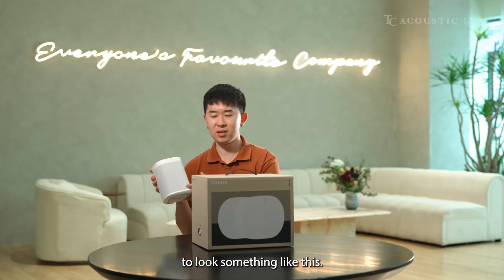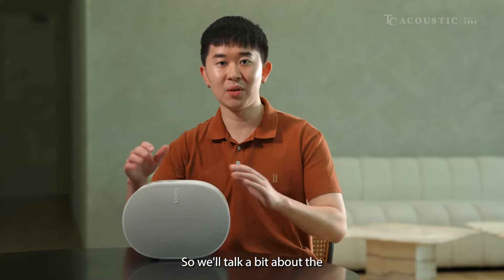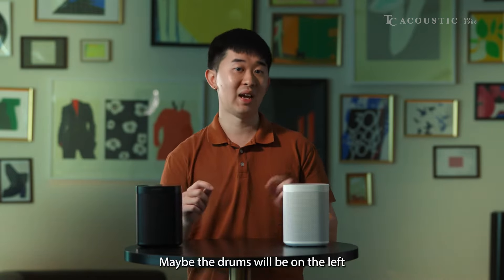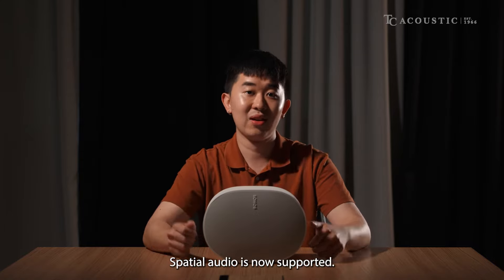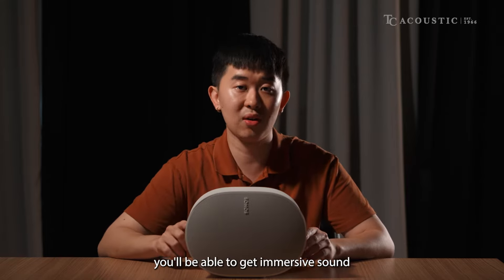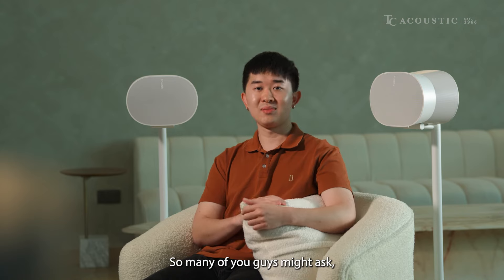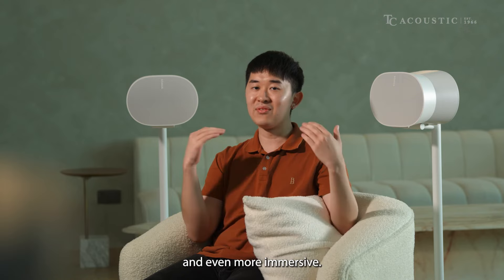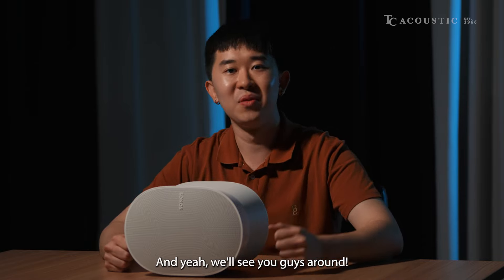The Future of Speakers? Sonos Era 300 Review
With next-level audio that hits from every direction, Era 300 doesn’t just surround you, it puts you inside your music with Dolby Atmos.

Take your spatial audio experience above and beyond. Featuring six optimally positioned drivers all around the front, sides, and top to support Dolby Atmos Music, the breakthrough acoustic design projects sound from wall to wall and floor to ceiling, immersing you in every dimension of the song.

00:00 - Unbox the Era 300
01:02 - Hourglass Design
01:34 - From Stereo sound to Dolby Atmos
02:42 - Why Spatial Audio?
03:50 - Connectivity
04:11 - Wifi vs. Bluetooth
04:35 - Line-in Adapter
04:43 - Trueplay Tuning
05:17 - Pairing my speakers
05:49 - Immersive Home Theatre System